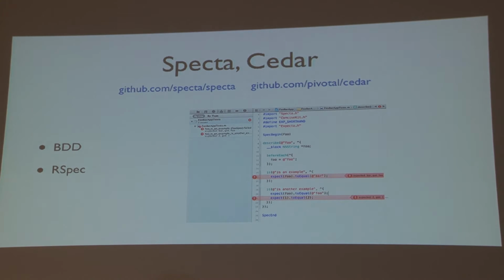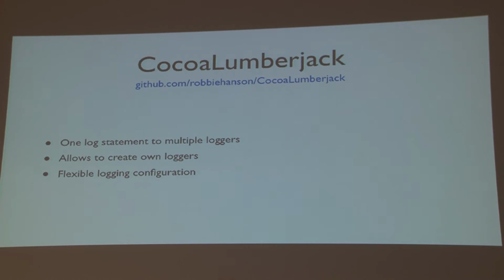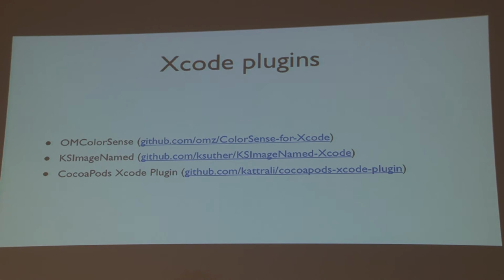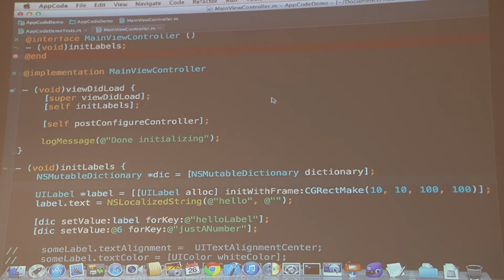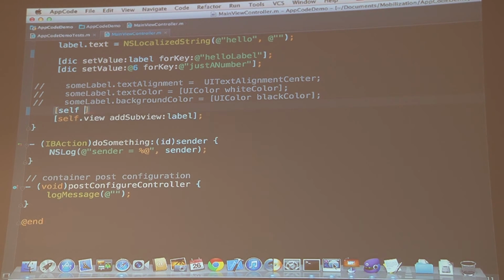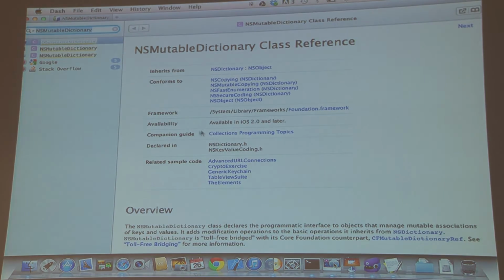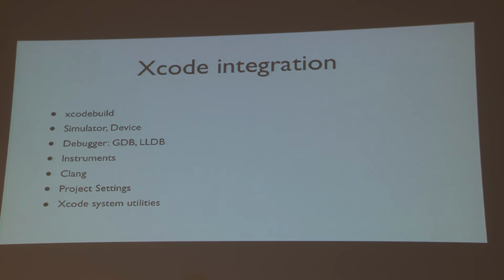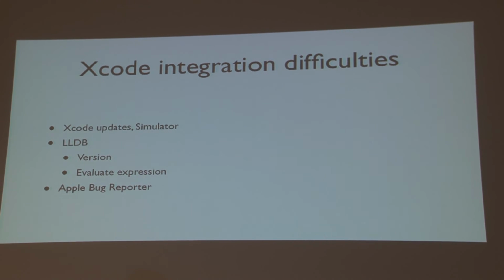Maria Khalusova - iOS Developer's tools: Xcode, AppCode and beyond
When developing iOS apps the choice of tools and languages isn't actually limited to Objective-C and Xcode, there's at least RubyMotion, C#, and web, naturally with their pros and cons. However, even if we decide to go native, Xcode isn't the only tool out there. In this session we'll talk about different third-party tools that can be useful to an iOS developer, some plugins for Xcode and AppCode -- an alternative Objective-C IDE from JetBrains.